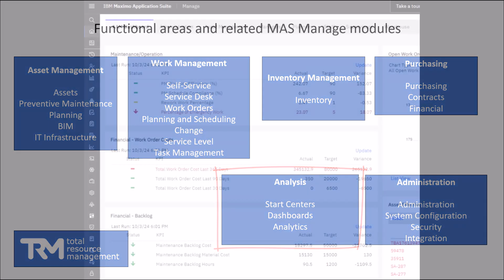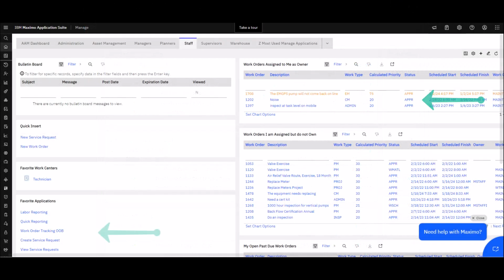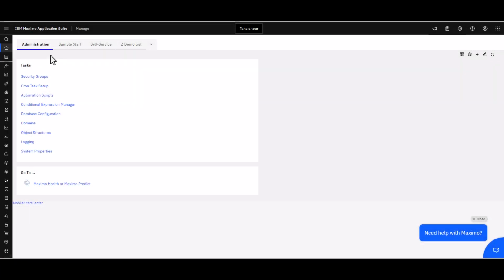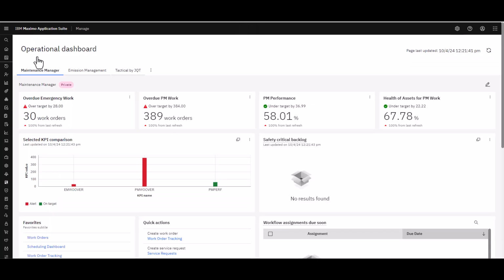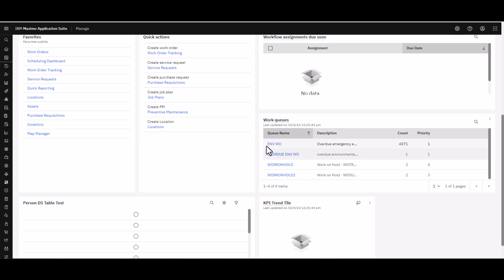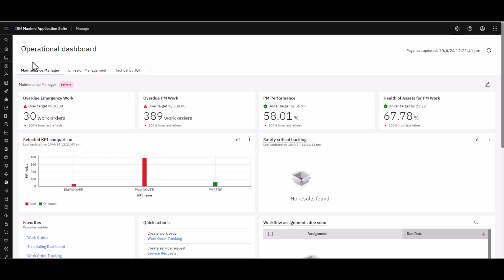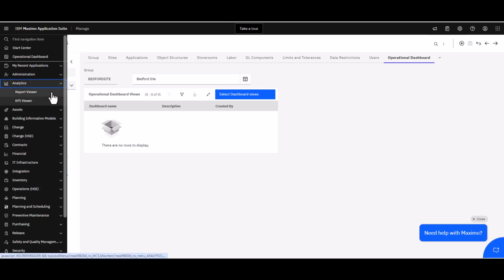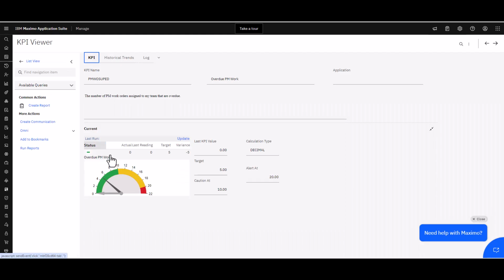Feature Friday - MAS Manage Modules and Applications for Analysis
This video provides an overview of the modules and applications available within the Maximo Application Suite (MAS) Manage that can be utilized for analysis. It delves into each module, highlighting their specific functionalities and how they contribute to data analysis and decision-making processes. By exploring these tools, viewers will gain insights into how to effectively leverage MAS Manage for performance tracking, resource optimization, and overall operational efficiency.

00:00 Introduction
01:08 Overview
01:37 Start Centers
02:44 Dashboard Applications
05:08 Analytics Module